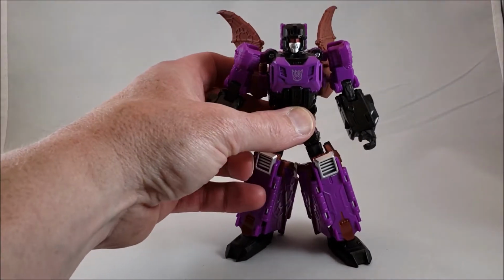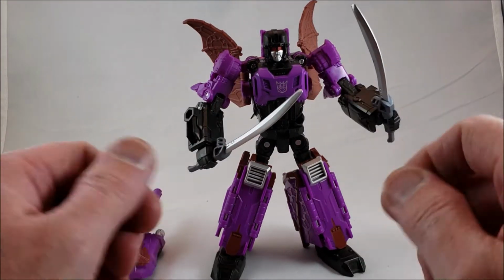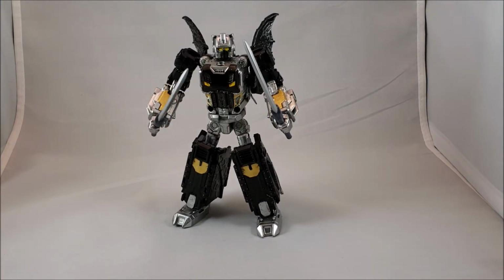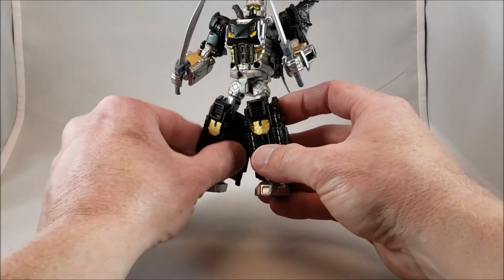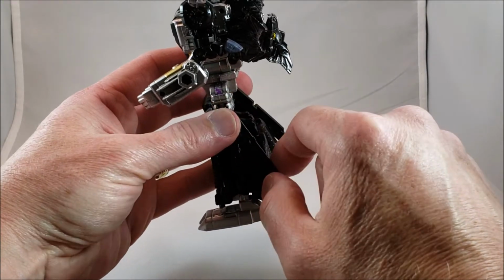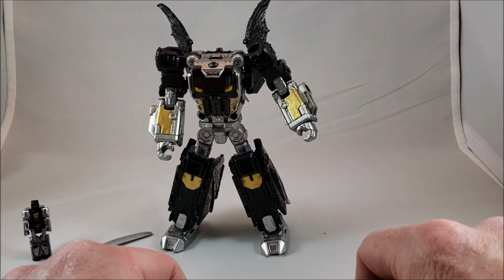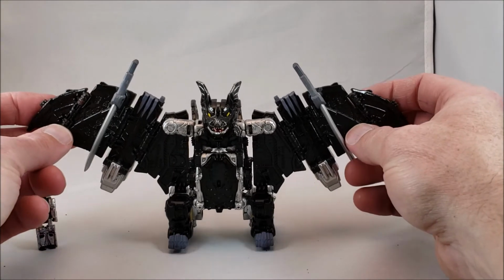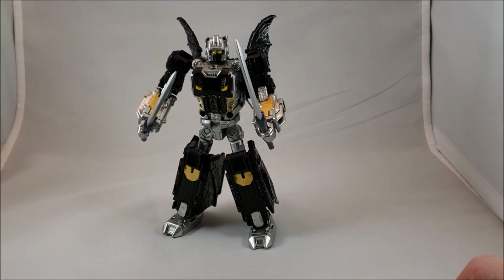Custom Botcon 2017 Onyx Primal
Hey gang!  Here's another addition to my Botcon 2017 prototype figures; Onyx Primal!  I used Mindwipe, with the Titanmaster from Triggerhapy. Based on a concept I saw online from Pete's Robot Convention, I used Black and Silver as his base colors.  This guy was a straight repaint.
Thanks for taking a look, let me know what you think!

Instagram (for work in progress and planning photos!)

Feelin Creative?
If you feel like you want to make one of these yourselves, here are the links
to the Paints and other supplies;
Transformers Titans Return Mindwipe
Transformers Titans Return Triggerhappy (Titanmaster)

I didn't have any Maximal symbols, but Decals can be found at;

Paints (in bottles):
X-1 Black
X-2 White
X-7 Red
X-8 Lemon Yellow
X-11 Chrome Silver
X-14 Sky Blue
Model Master Lt. Ghost Gray

Spray Paint (Body color)
Rust-Oleum Gloss Black
Rust-oleum Metallic Titanium Silver
Rust-oleum Ultra Cover Gloss Clear

Transformers Autobots Roll Out and Outro music were found at TFcog;